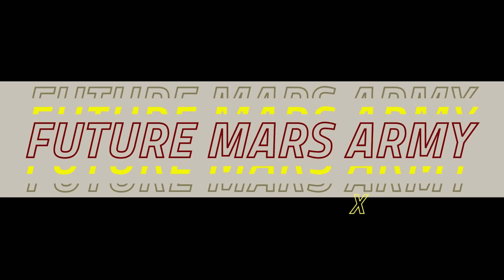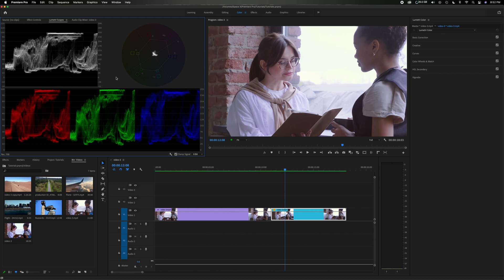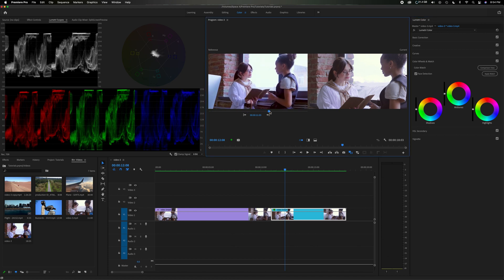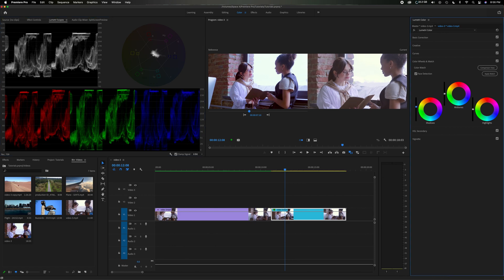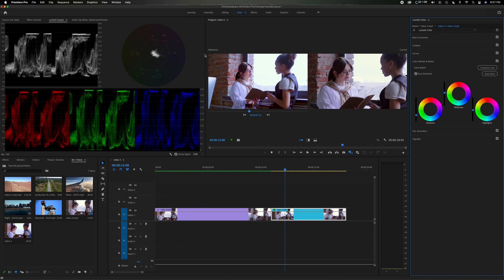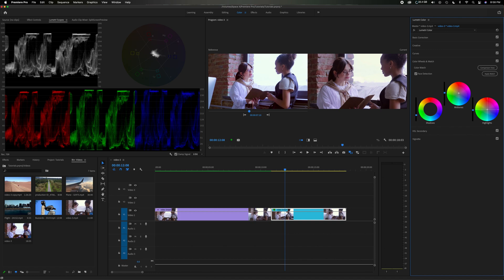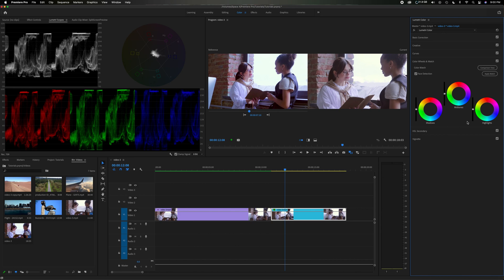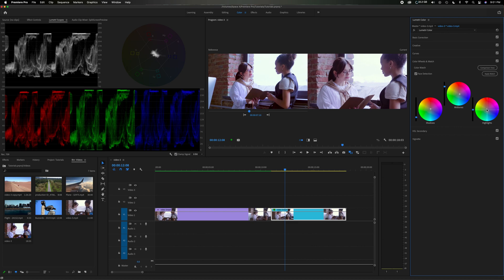Color Match Clips While Using Scopes In Adobe Premiere Pro CC